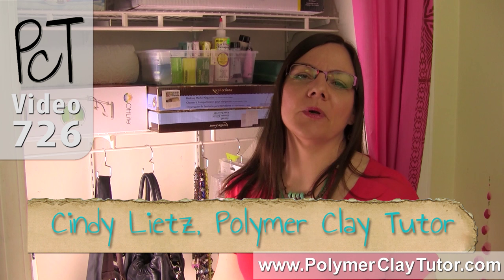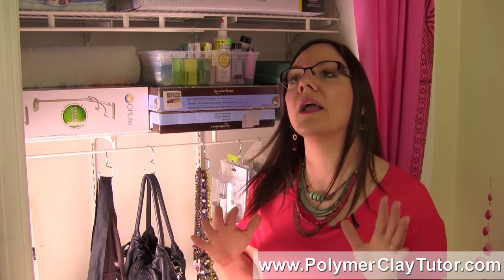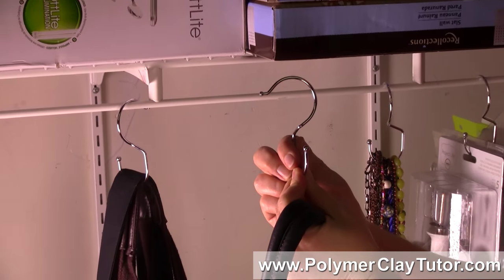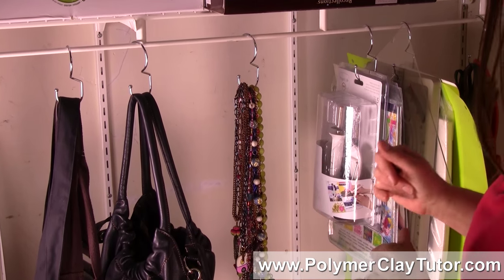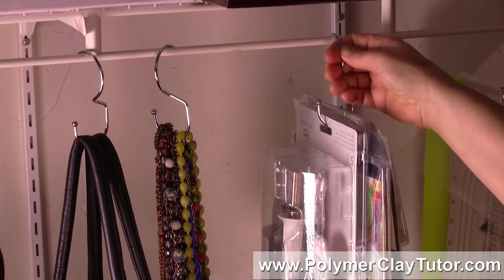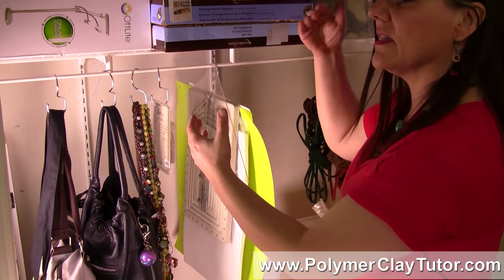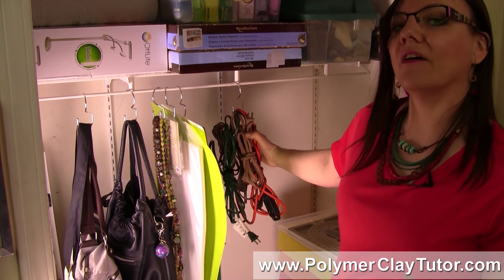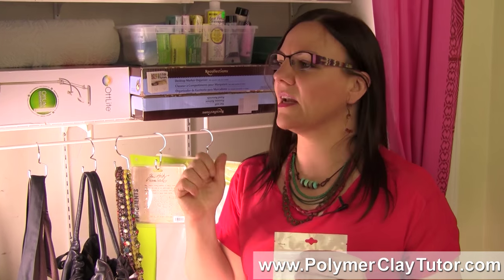Cool Tote or Purse Hanger For Your Studio Closet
Video #726: You don't have to store all of your craft supplies on shelves or in drawers... hanging stuff on hooks can work well too... More Info Polymer Clay Tutor.

In today's video I show how to use a Tote Hanger or Purse Hanger as a storage tool for your craftroom or studio closet.

I am filming at a different location than I normally do. This is the closet of my daughter Willow's old bedroom, and soon to be my new studio. It has a large closet that will provide some great storage space for my tools and craft supplies.

When planning out your storage areas, try and think of alternative ways and methods of storage, that you may not have thought about before.

Last month, I demo'd how to use an Acrylic Cosmetic Organizer to store my glitters, embossing powders and Pearl Ex Powders. It's all part of an effort to get you to think outside of the box... even with storage ideas.

Just recently, the Tote Hanger Company sent me a package of their purse hanger product to try out in my studio. These unique hooks were created by New York Handbag Designer, Jacki Easlick. They can be hung on the clothes rod in your closet, and have a 90 degree S-bend, which allows your bags or totes to orient sideways, thereby taking up much less space.

I found that these hooks work really well for hanging all kinds of different crafty items... such as lariat necklaces, bead strands, tools, stickers, silkscreens, cutting mats, bead boards, rulers, scrapbooking supplies and more.

Hopefully this video will give you some cool storage ideas on how to organize your craft spaces in unique ways.

If you are interested in purchasing some of these Chrome Tote Hangers for yourself, do check out their website. They are of great value at $9.99 for a package of 6 hooks.